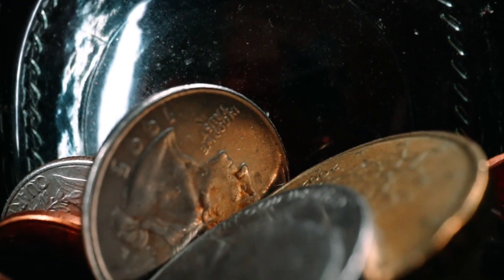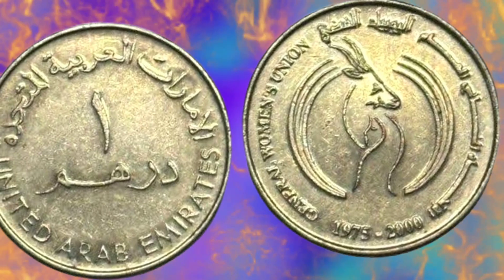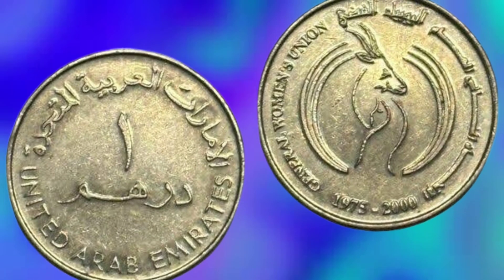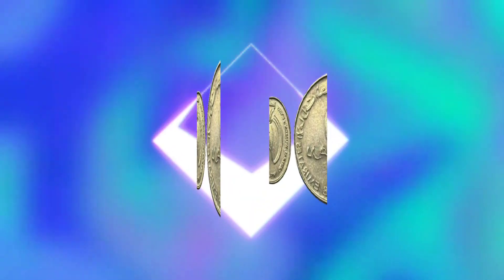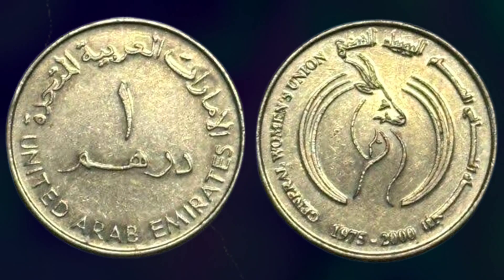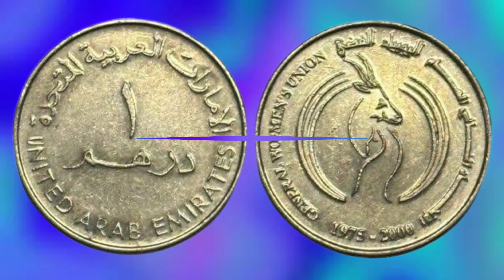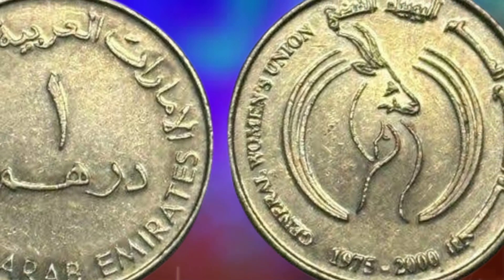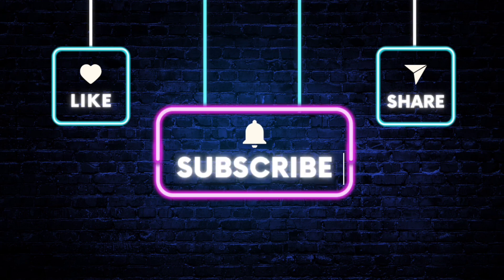UAE one Dirham Coin 1975-2000 / A Unique Coin Most Worth Money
The UAE One Dirham coin was introduced in 1975, shortly after the formation of the United Arab Emirates. The coin was minted by the Dubai Mint and was the official currency of the UAE until 2000, when it was replaced by the new UAE Dirham.

The coin features the coat of arms of the UAE on one side, which includes a falcon, a crescent moon, and a five-pointed star. The falcon represents strength, courage, and pride, while the crescent moon and five-pointed star symbolize the Islamic faith and the five pillars of Islam.

On the other side of the coin is the denomination "1 Dirham" written in both Arabic and English. The coin also features the year of minting, which ranges from 1975 to 2000.

The UAE One Dirham coin was made from a copper-nickel alloy, with a diameter of 25mm and a weight of 4.2 grams. It has a smooth edge and was designed to be easily identifiable and accessible to people with visual impairments.

The coin was widely used in the UAE and was accepted as legal tender for all transactions, from buying groceries to paying bills. It was also a popular collector's item, with many people collecting coins from different years and in different conditions.

Overall, the UAE One Dirham coin is a piece of history that represents the growth and development of the United Arab Emirates. It is a symbol of the country's rich culture and heritage, and a reminder of the country's journey towards becoming a modern and prosperous nation.

riched world
coins collections
worth money coin
BBC earth coins
world information hd